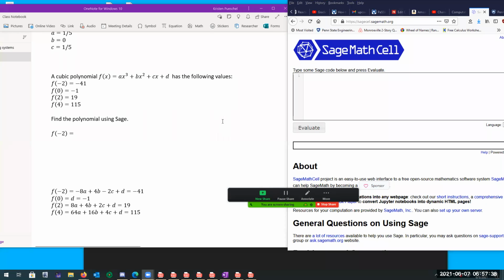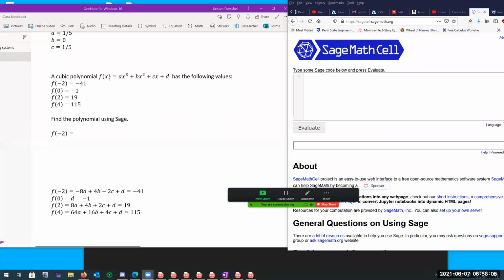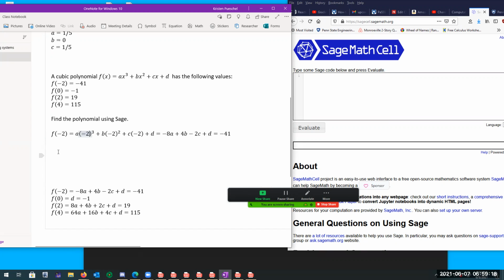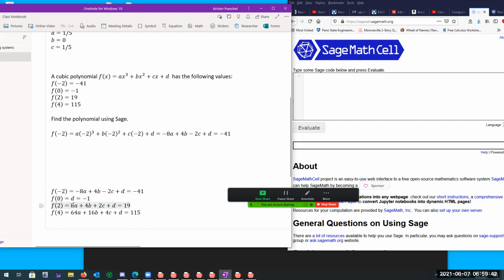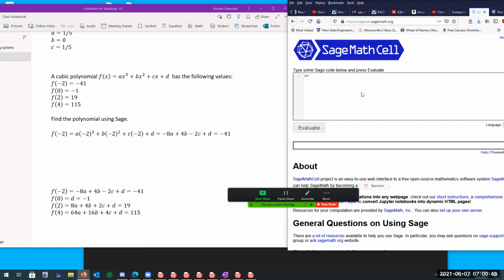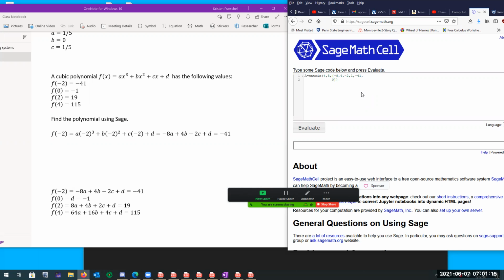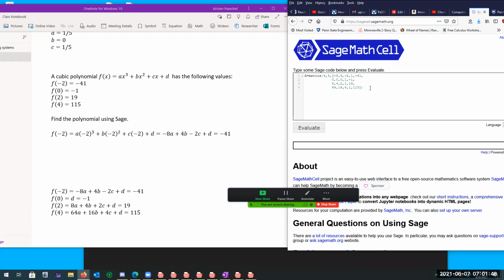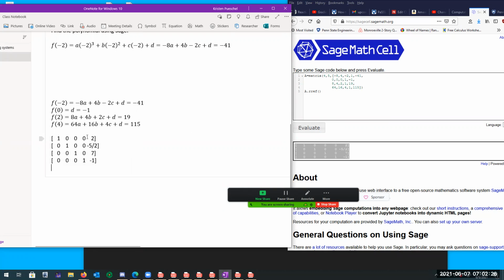Application Example: Solving a System with Sage